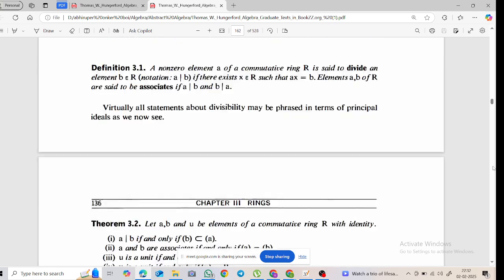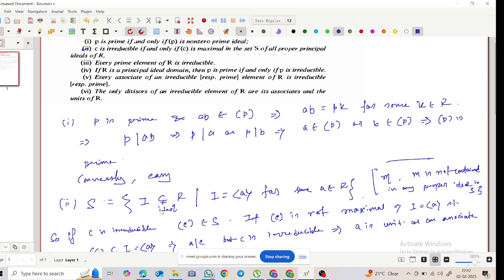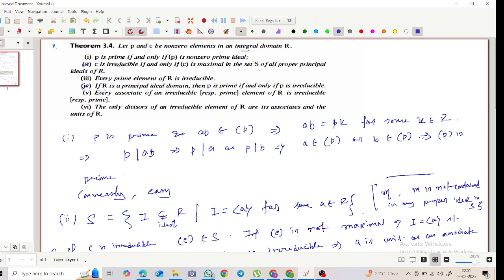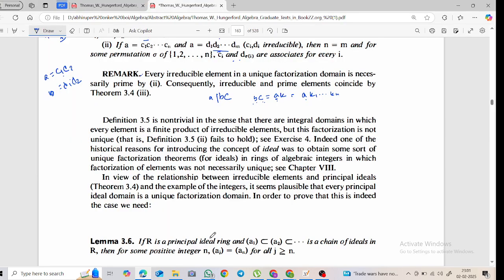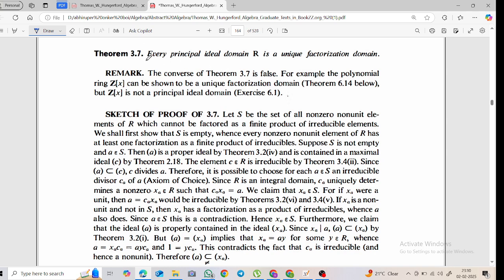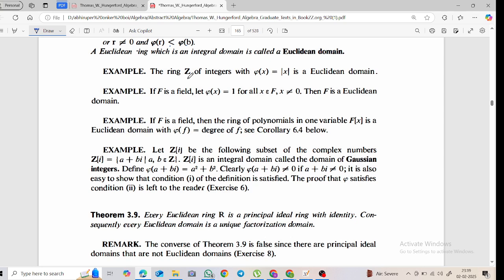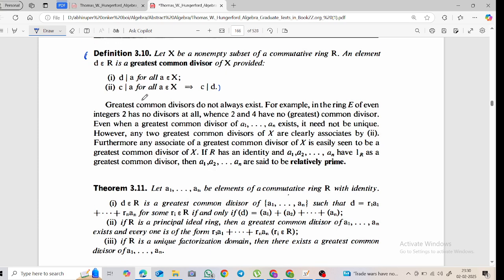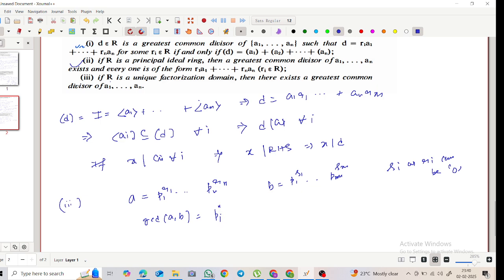Abstract Algebra 11 (2024)